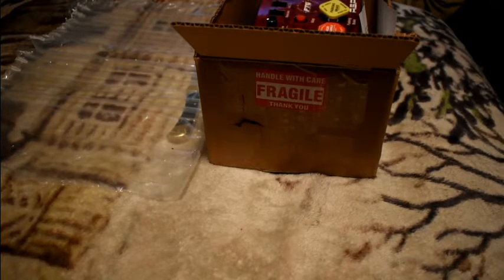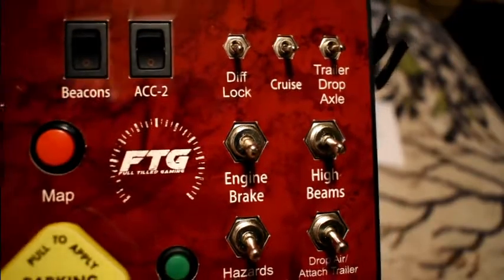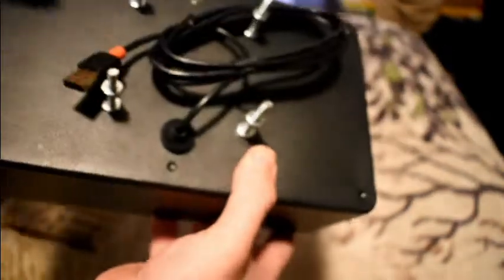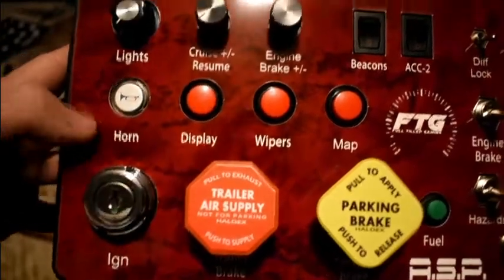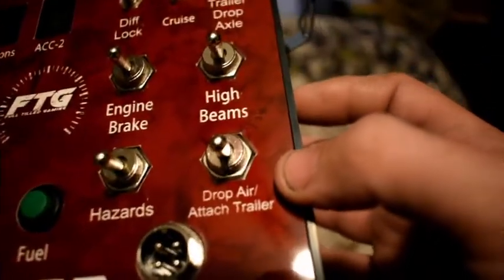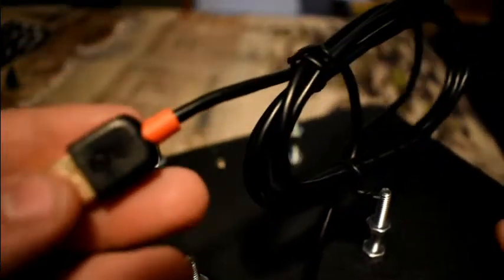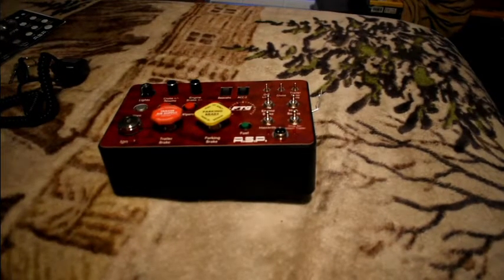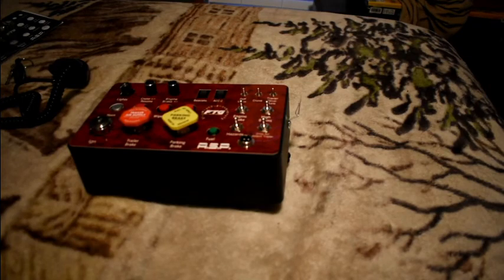ASP Heavy Hauler First Look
I just unboxed my new ASP Heavy Hauler. Excited to get it set up and in use.